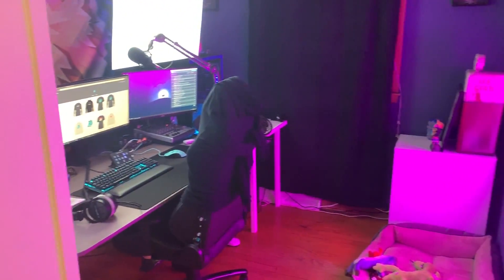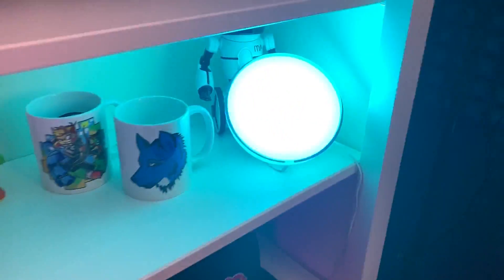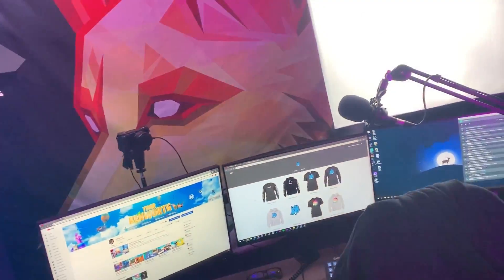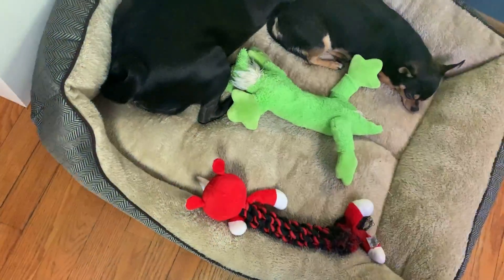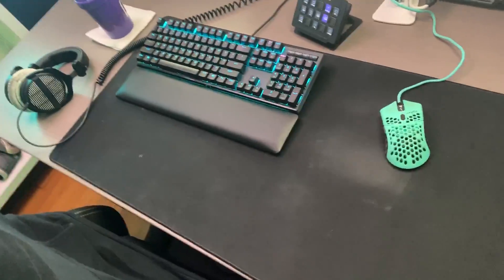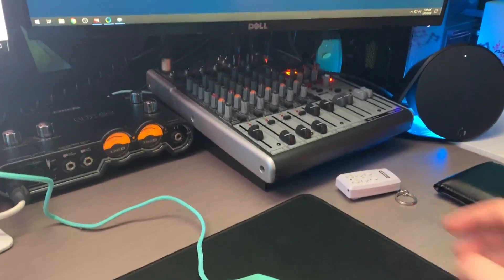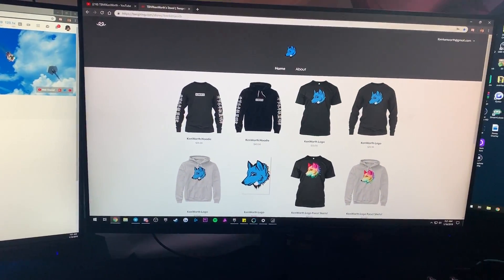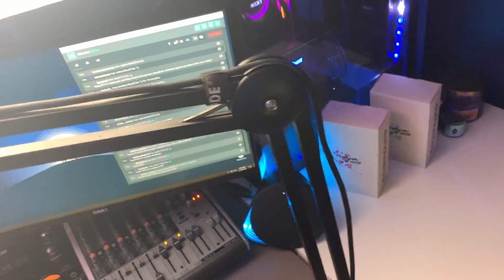2019 GAMING SETUP TOUR (Kenworth Fortnite Setup)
Gaming Pc:
2080ti GPU
9900k @5ghz CPU
32 GB RGB 3200mhz  RAM

Stream Pc:
AMD 2700 Ryzen CPU
Radeon 580 GPU
16gb 2800mhz RAM
Dell Case

Mic - Audio Technica At2035 XLR
Interface - line6 ux2
Mixer - Behringer Xenyx X1204USB
Stream Deck Elgato
Monitors:
1 Dell Gaming Monitor S2417DG YNY1D
2 Alienware 25 Gaming Monitor - AW2518H
3 Acer Predator XB271HU
Mouse - Ninja Air58 Finalmouse
Keyboard - Coolermaster Mk750
Speakers - Logitech G560
Camera -  Sony A6000 + power lens kit
Lights - LimoStudio 700W Photography Softbox
Big Room Led panel - Cant find the exact model just search LED panels on amazon
blue Light on shelf - Philips Hue Go Light
Desk - Ikea BEKANT
Side Desk - ikea Linnmon
Mouse 2 - Logitech pro Wireless
Keyboard 2 -  KBParadise V80 Vintage TKL Mechanical Keyboard (JADE SWITCHES) heavy but awesome!
Mouse bungee - some cheap amazon one
If i missed anything im sorry im a bot. Love u